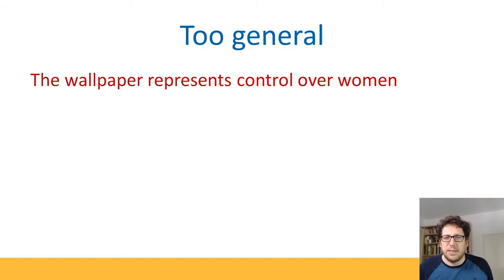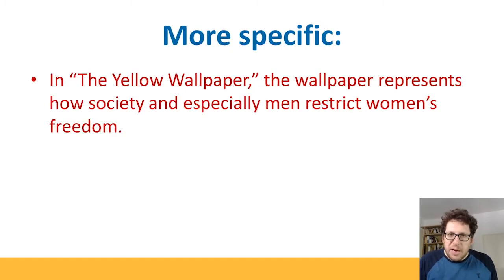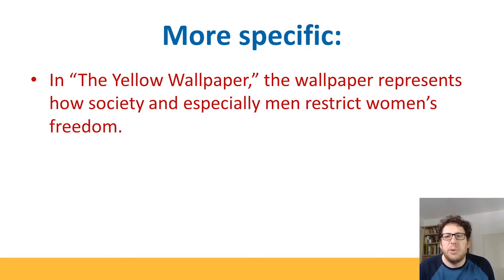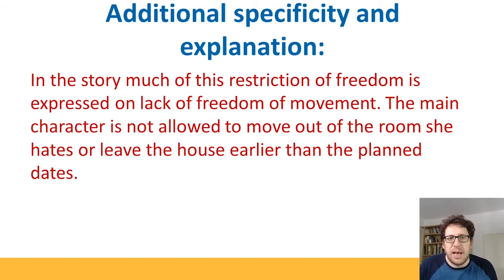Writing about Literature 2: Paragraph Structure, Thesis, Restriction, Explanation